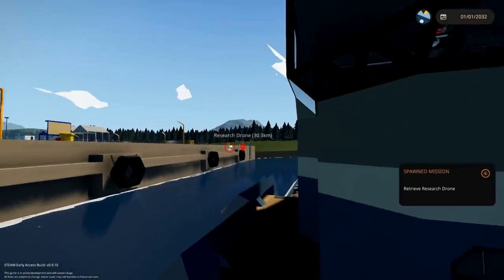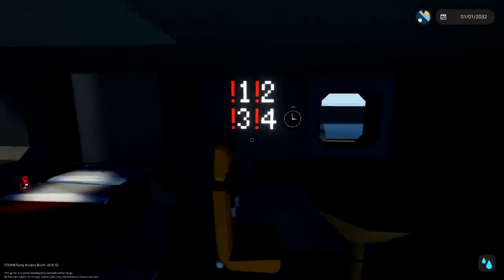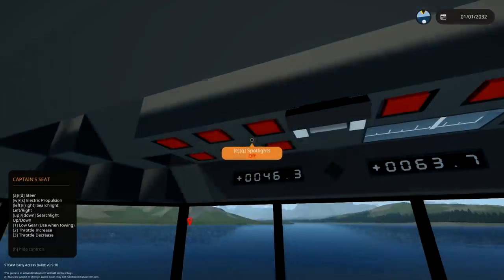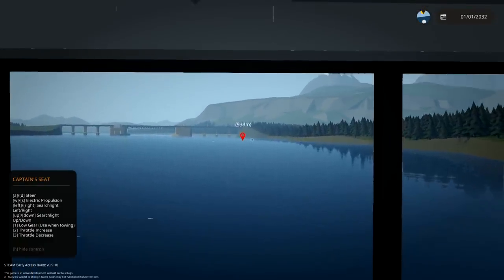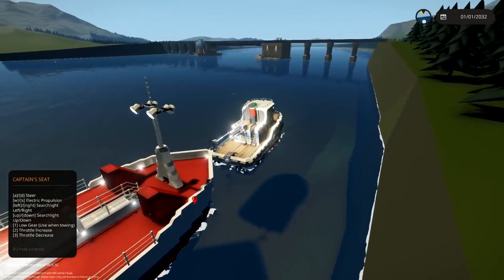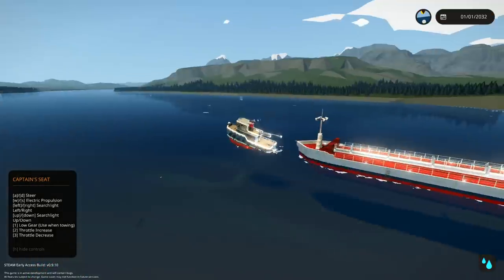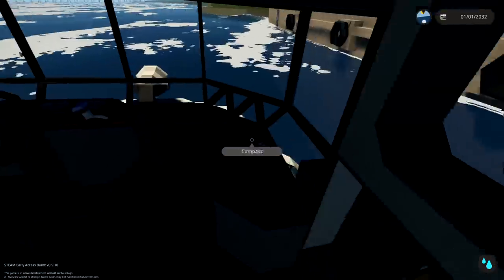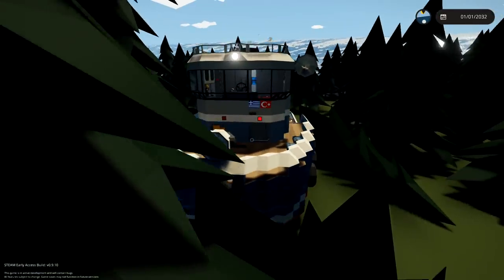Tiny Multipurpose Boat! - Stormworks Gameplay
This isnt a tug? Its actually a really well put together mission do-er... It has a small crane on the back, a bunch of space for people to be and, an airlock in the bottom to go diving through! As always, I hope you guys enjoy the video!